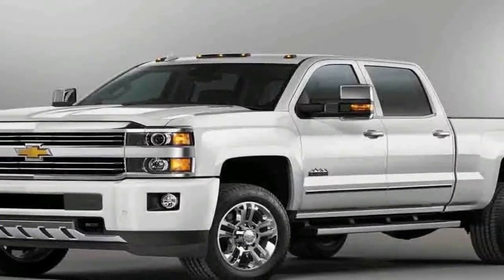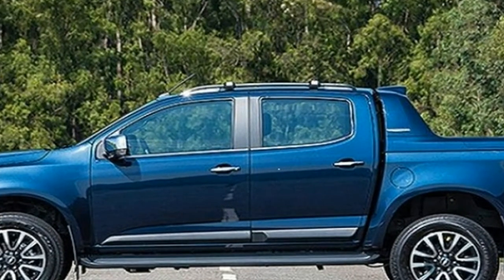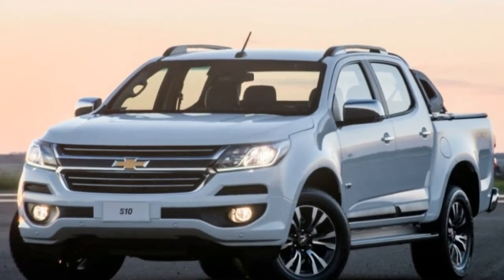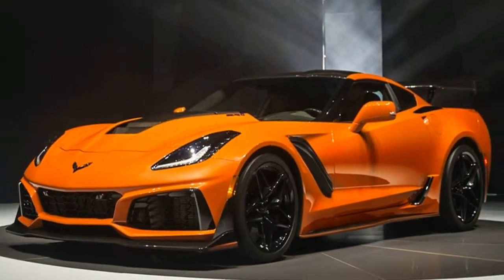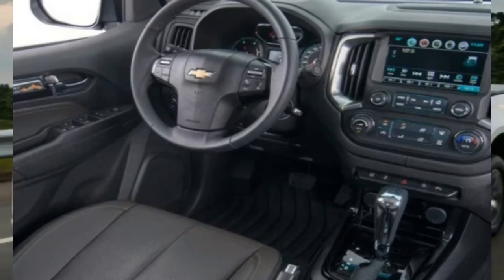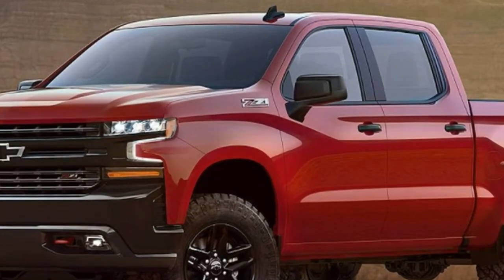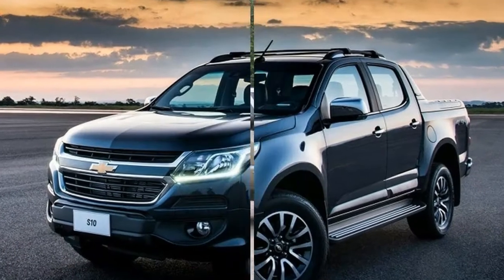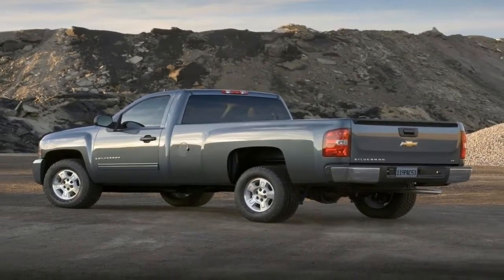HOT NEWS !!! 2019 Chevrolet chevy S10 Price & Spec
HOT NEWS !!! 2019 Chevrolet chevy S10 Price & Spec - Manufacturer's Suggested Retail Price, includes freight and $100 air conditioning tax if applicable. License, insurance, registration, fees associated with filing at movable property registry/PPSA, administration fees, duties and taxes extra. Dealers are free to set individual prices. See dealer for details. U.S. model shown. Image may not show the configurable options selected or available on the vehicle. Some colour options are available at extra cost and may only be available on select trims.

██████ GET DAILY UPDATES! NOW! ██████